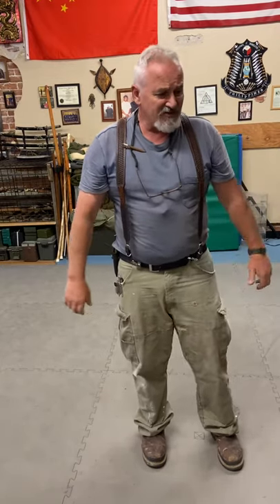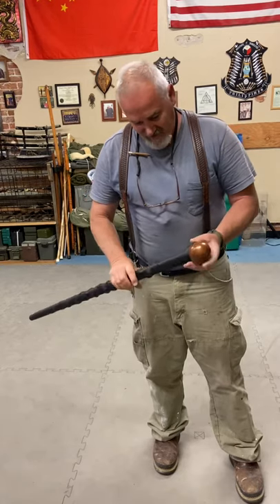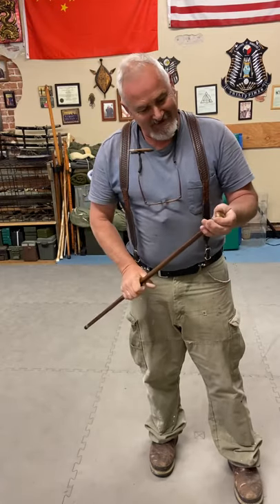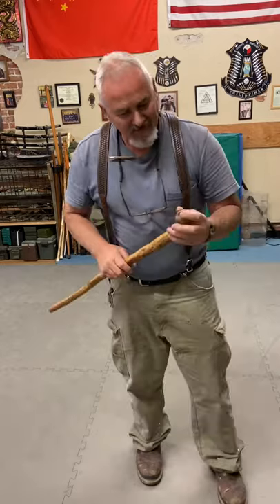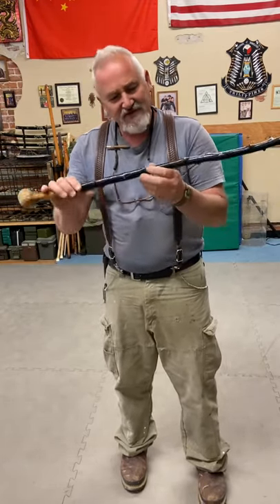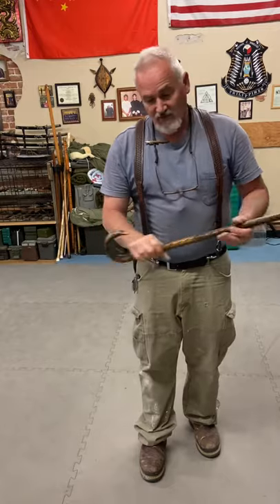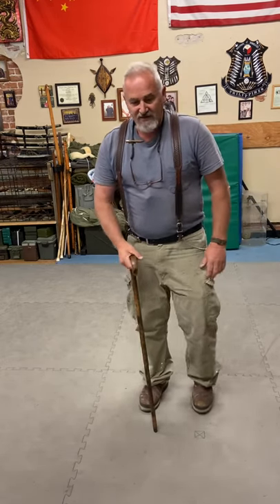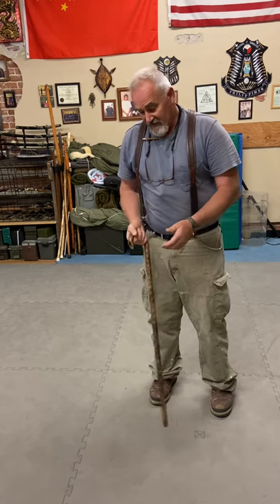Morgan’s Training Academy - Cane fighting techniques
Sifu Anthony Morgan demonstrates some of the fundamental techniques on cane fighting.